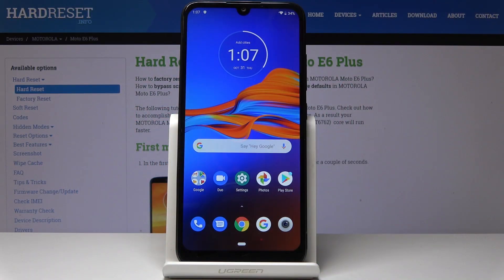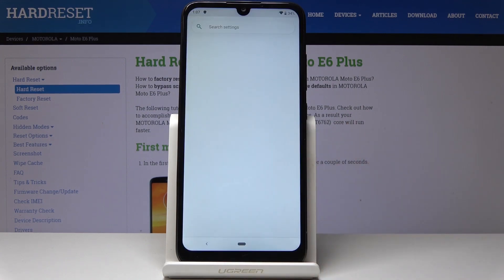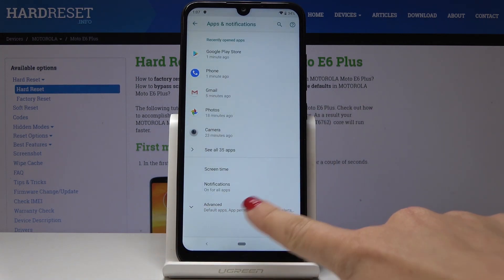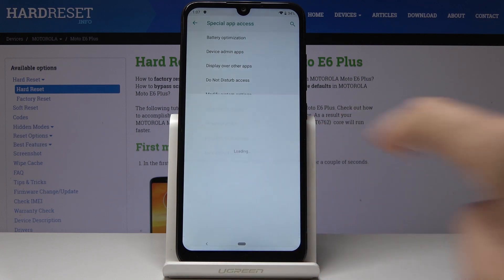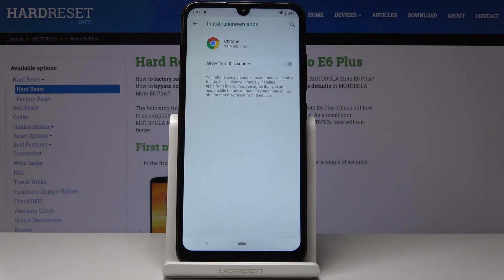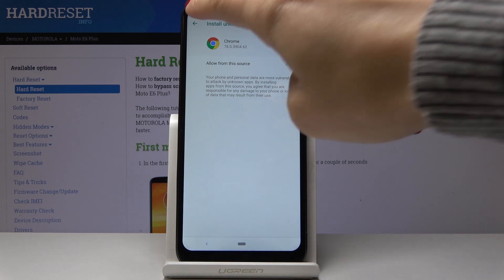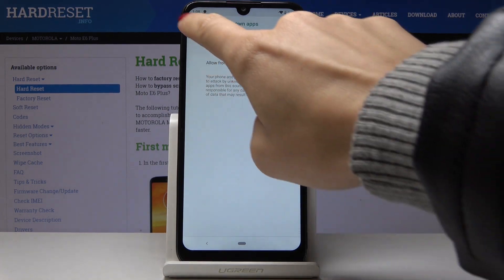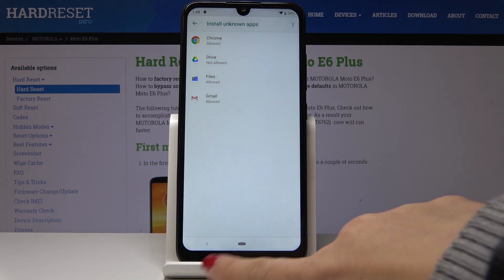How to Download Unknown Apps in Motorola Moto E6 Plus - Allow Unknown Sources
Are you are looking for the most easy way to enable unknown app installation in your Moto device?  You can just open the Settings and do one action here, we will show you which one!

How to install apps from unknown sources in Motorola Moto E6 Plus? How to allow unknown apps on Motorola Moto E6 Plus? How to install apps from unofficial sources in Motorola Moto E6 Plus? How to allow installation from unknown sources in Motorola Moto E6 Plus? How to allow app installation in Motorola Moto E6 Plus?